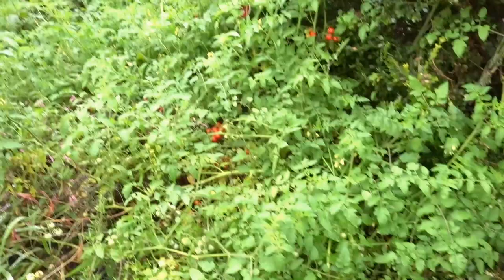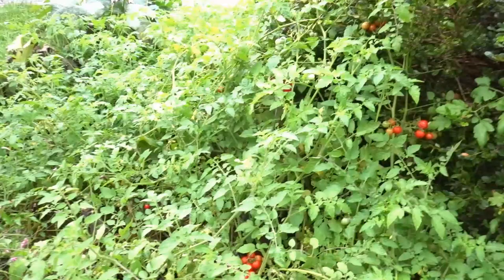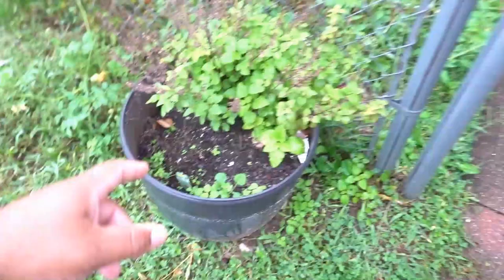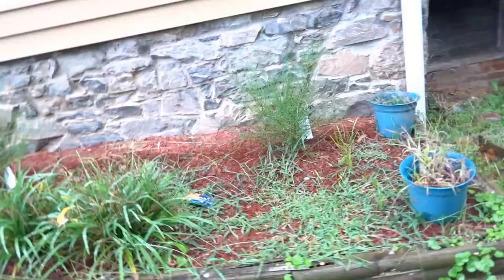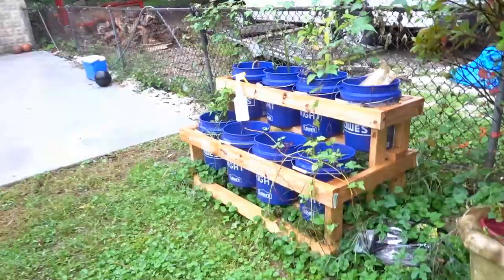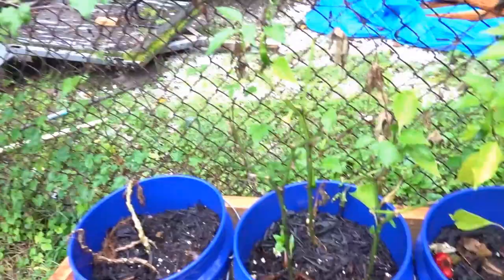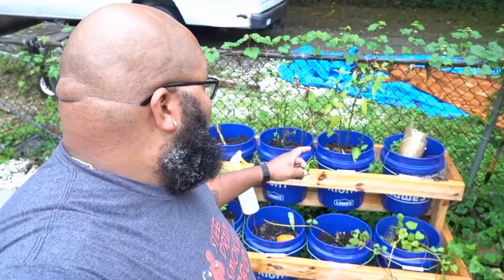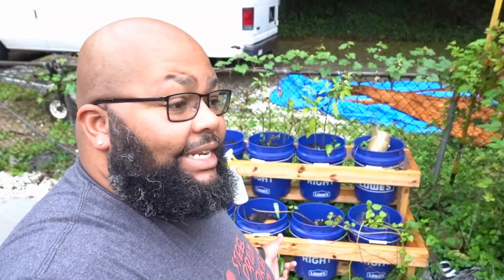Raised Bucket Garden 2020 - End of September Update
Some of my favorite BBQ Toys and Tools:
48-Ounce Hand Sprayer for Multi-Purpose Use
5 Gallon Bucket Lid
4-Cup Fat Separator
12" Amazen Pellet Smoke Tube

Sous Vide Tools:
Cambro Camwear Square Food Storage container, 12 Quart
Ikea VARIERA Pot Lid Organizer, Stainless Steel